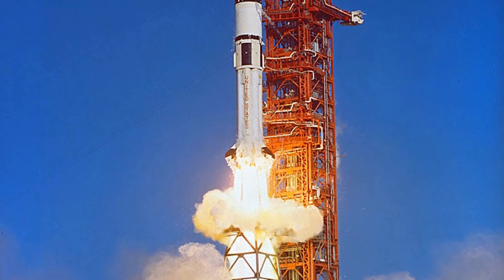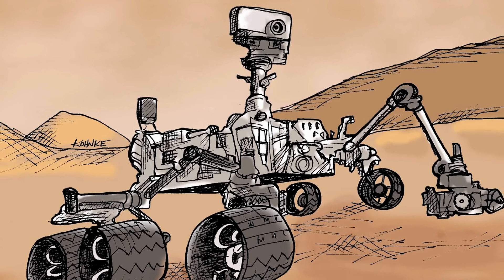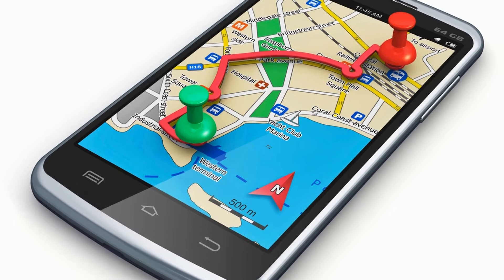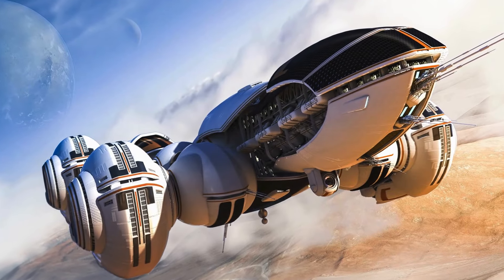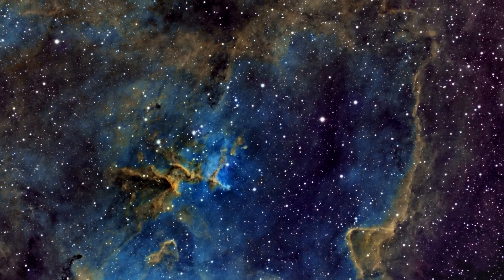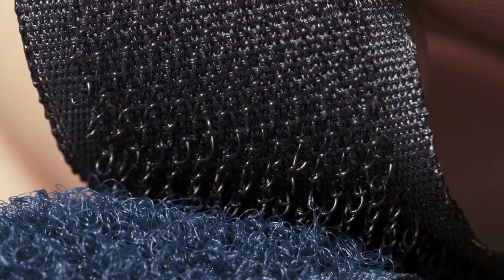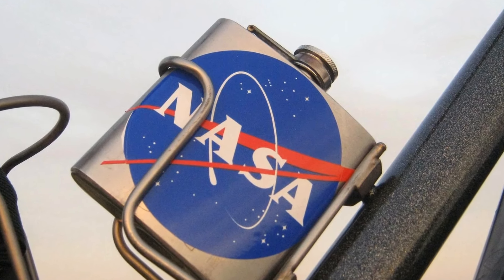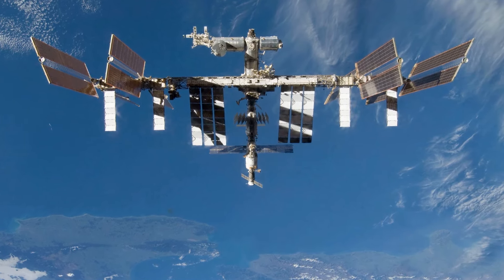Top 10 Inventions of Nasa - YOU DID'T KNOW!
Explore the groundbreaking innovations of NASA with "Top 10 NASA Inventions - You Didn't Know!" on Brain Of Plastic. Journey through the annals of space exploration as we uncover the remarkable inventions and technologies developed by NASA. From everyday conveniences to life-saving advancements, discover the impact of NASA's ingenuity on our daily lives. Join us as we unveil these lesser-known inventions and celebrate the spirit of innovation that continues to inspire generations. Don't miss this fascinating glimpse into the incredible world of NASA's contributions to society.